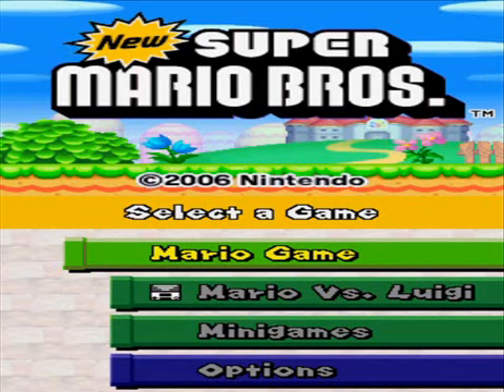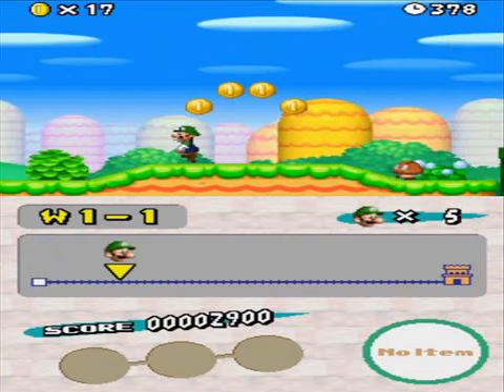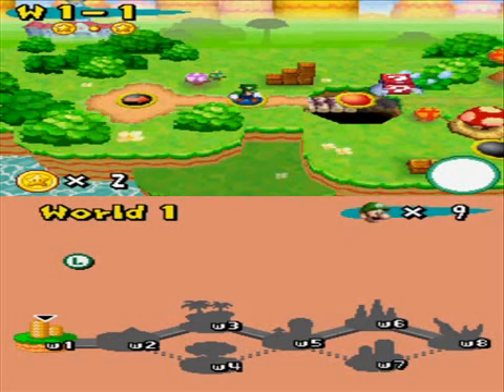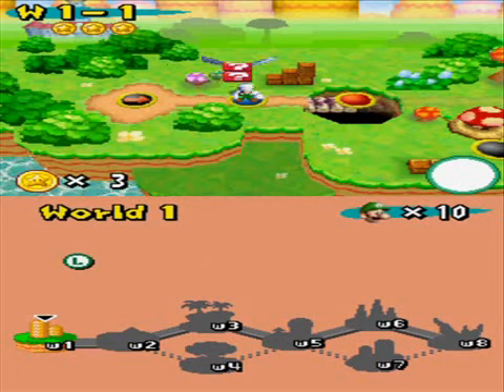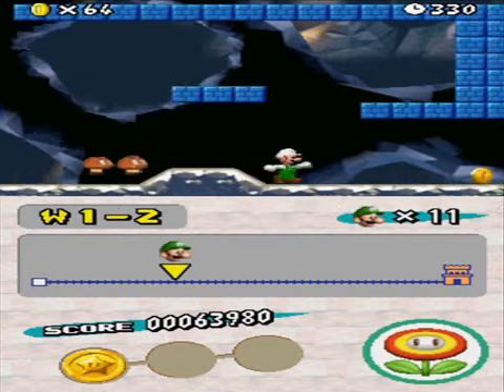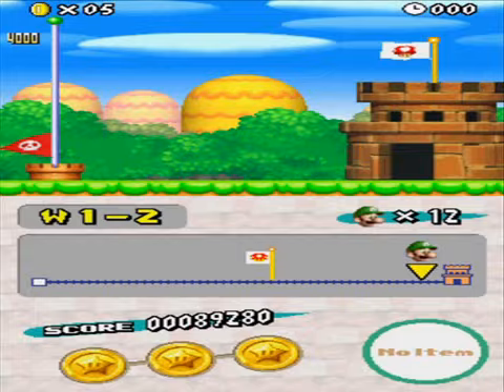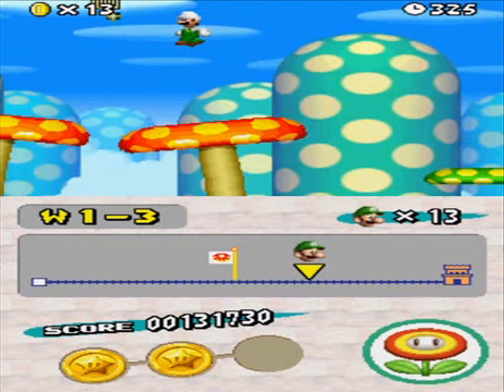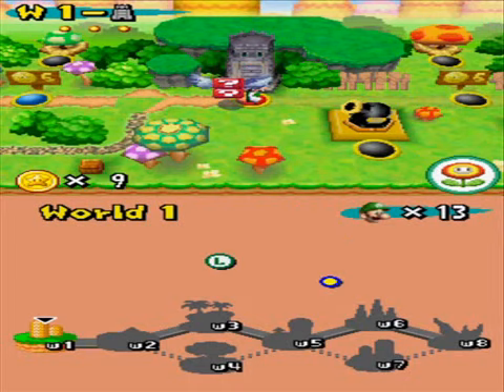NEW Super Mario Bros Talkthrough part 1 A NEW Beginning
Welcome to my side project NEW Super Mario Bros. In this Talkthrough Luigi is the star of the show! Forget Mario! lol!